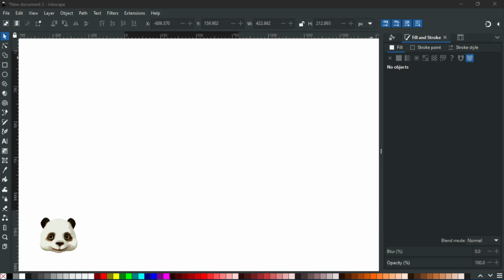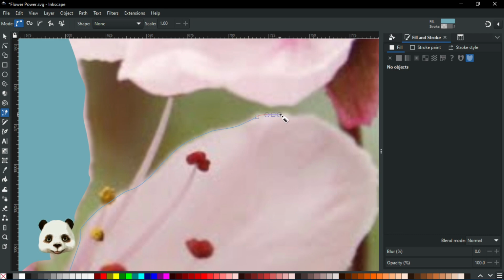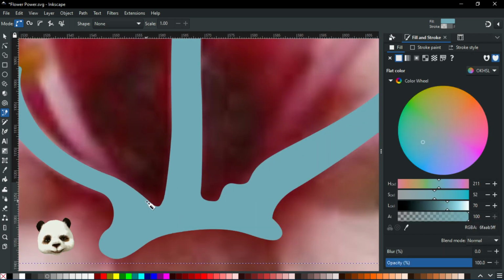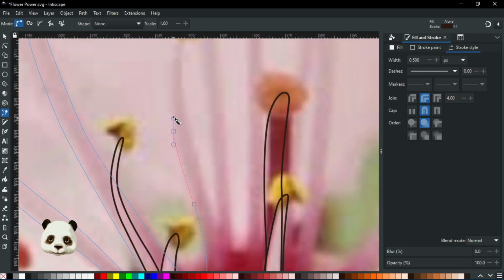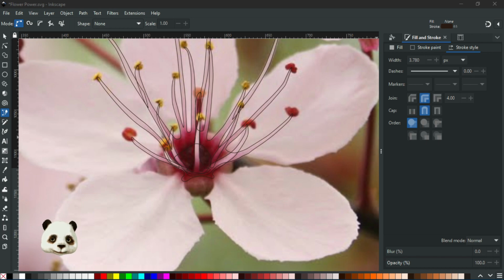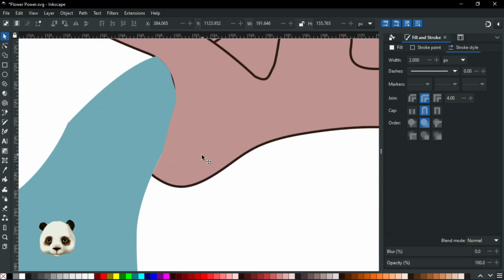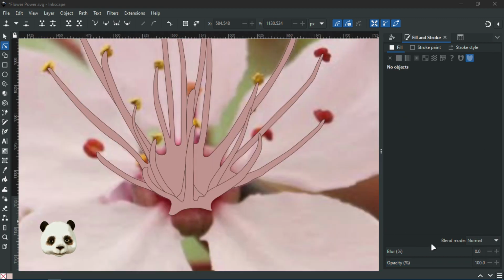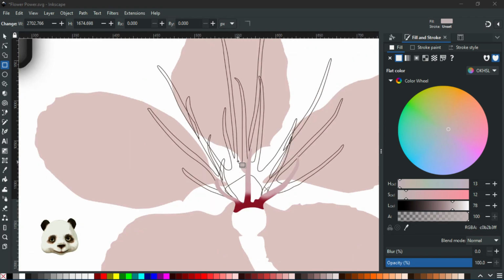Inkscape Flower Power #1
A new journey into building beautiful things with Inkscape ^_^